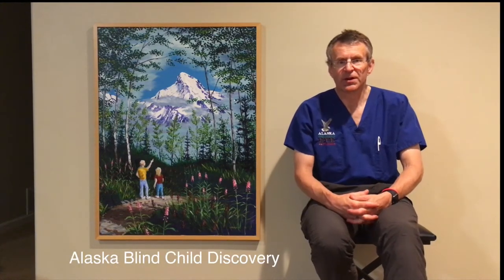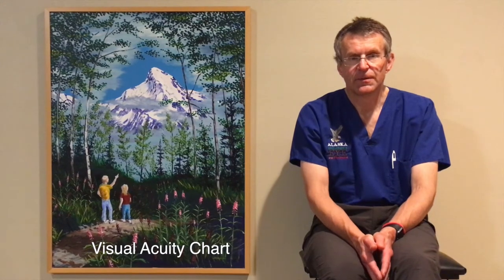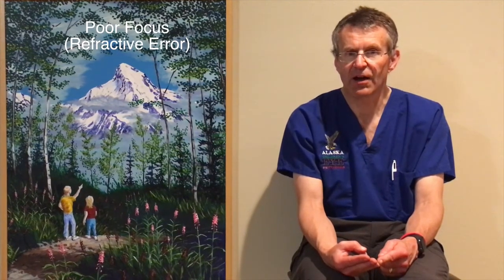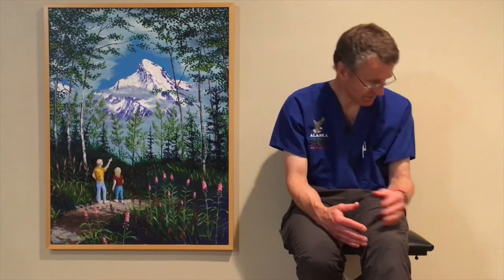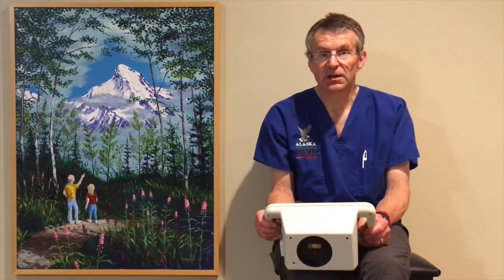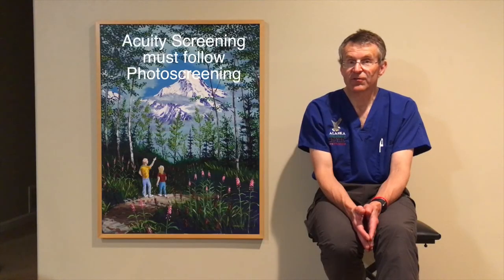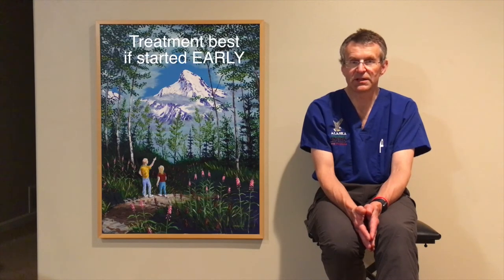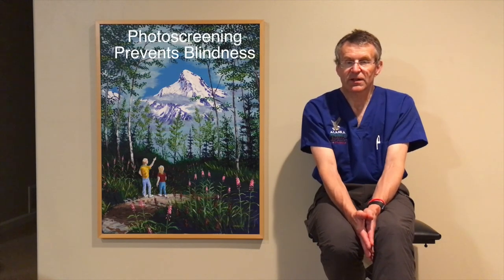Why Photoscreen?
Photoscreen ing analyzes light reflects back through the pupils to determin refractive error, alignment and obstruction.  Photoscreening is a valid, early technique to detect amblyopia early enough for effective therapy to reduce childhood blindness.